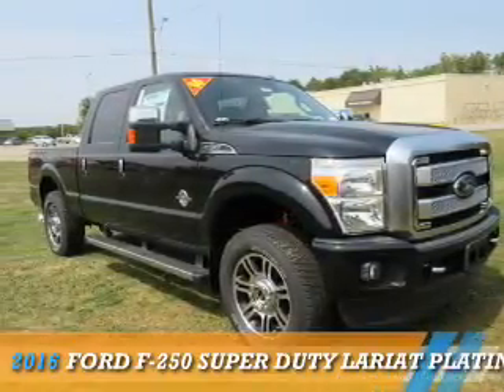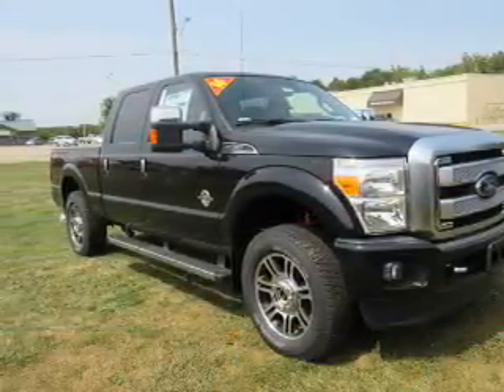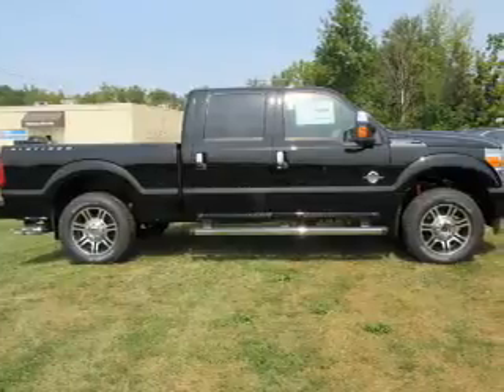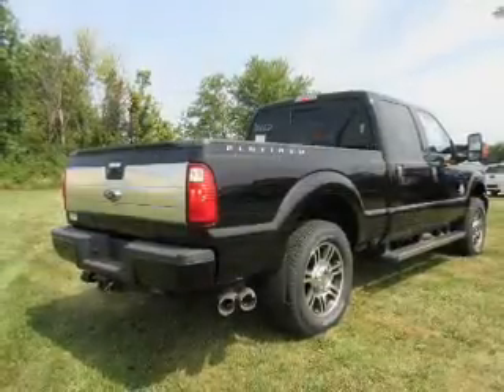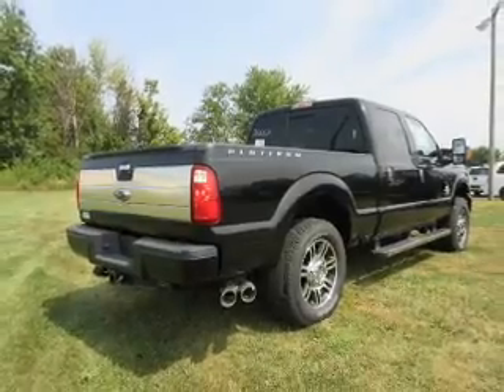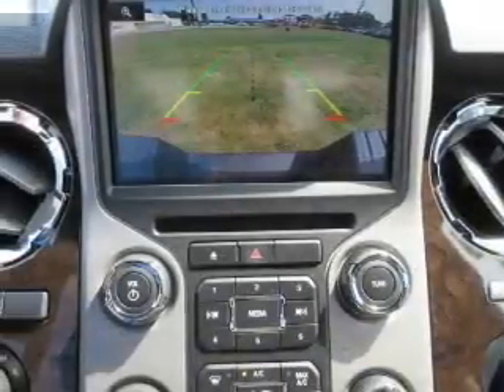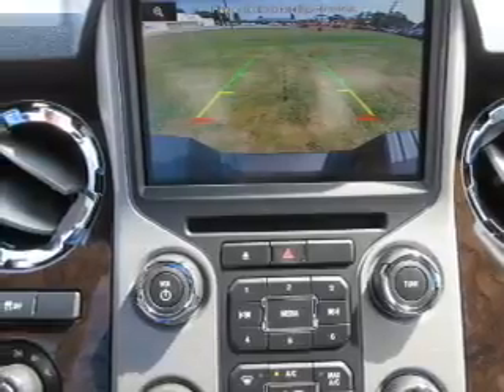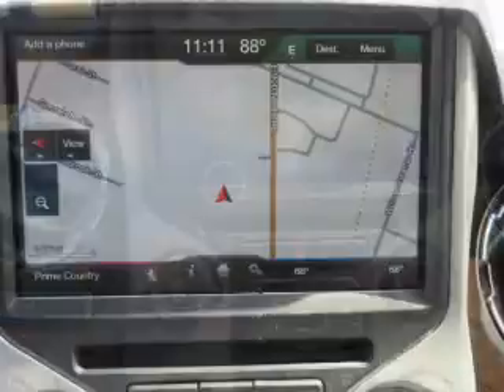2016 Ford F-250 Super Duty 15280 - Mt Carmel IL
Year: 2016
Make: Ford
Model: F-250 Super Duty
Trim: Lariat Platinum
Engine: 6.7 liter 8 cylinder
Transmission: Shiftable Automatic
Color: Black
Mileage: 1
Address:
1422 W 9th StMt Carmel, IL 62863
VIN:1FT7W2BT8GEA36662